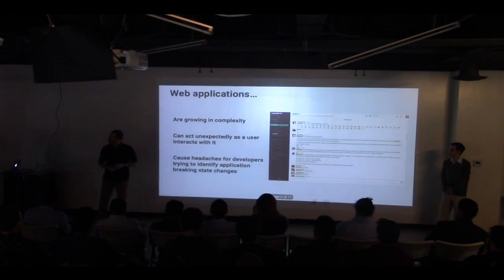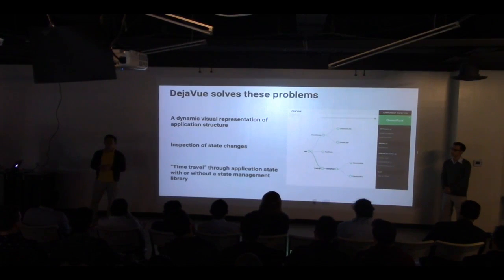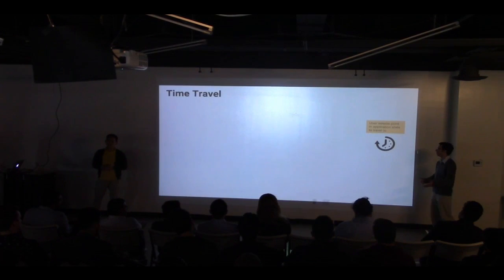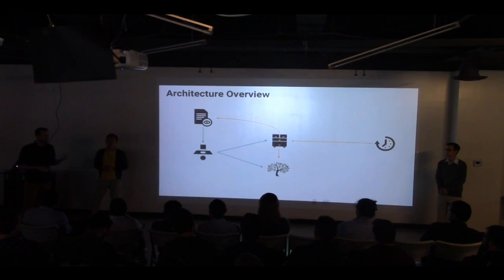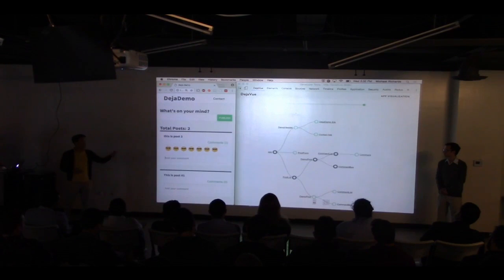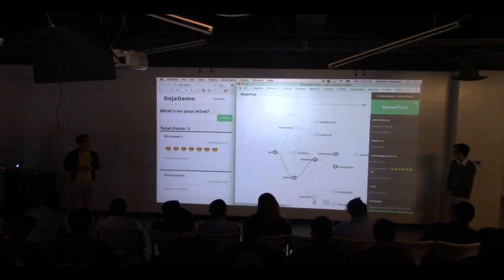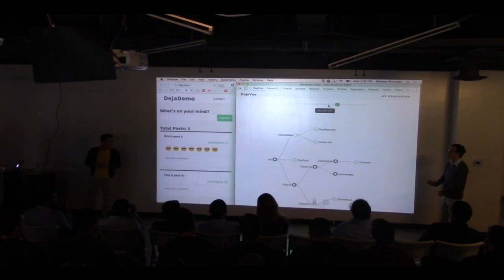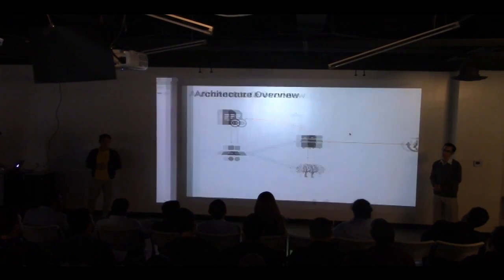DejaVue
This is SalazarJS presented at Codesmith's February Hiring Event